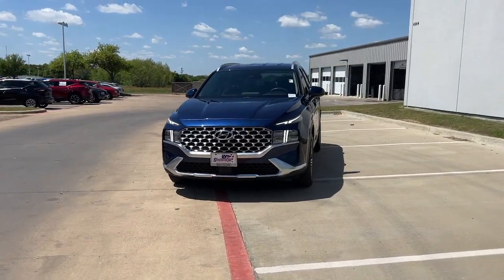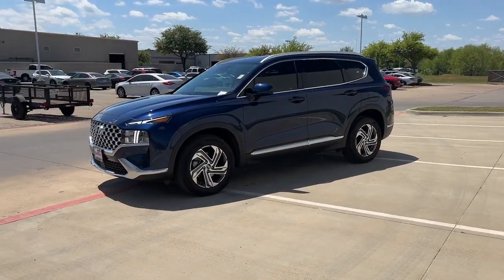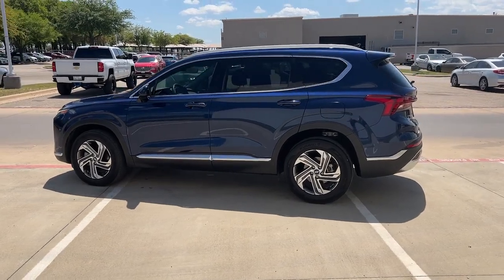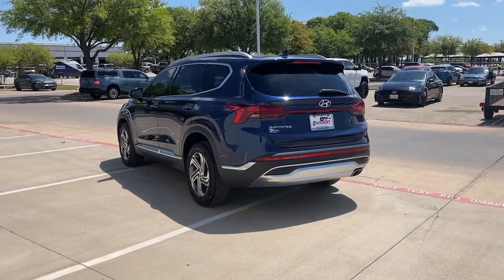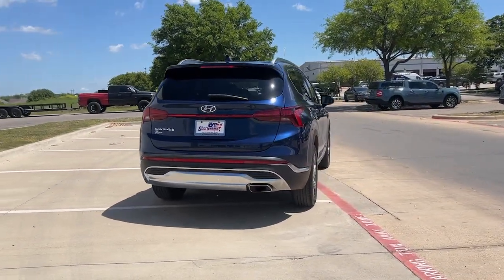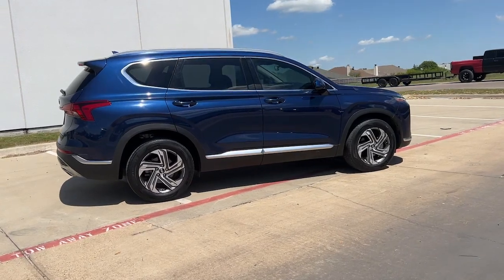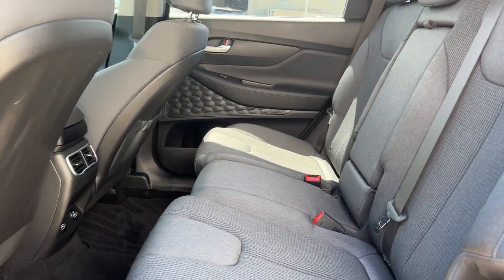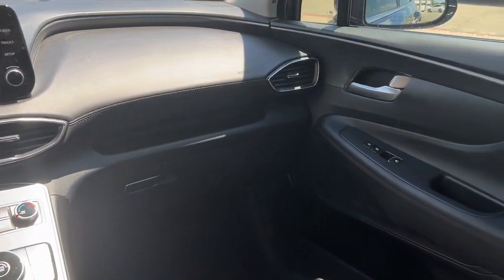2021 Hyundai Santa Fe Granbury, Fort Worth, TX MH307495H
EXT_COLOR] Used 2021 Hyundai Santa Fe SEL available in Granbury, Texas at Shottenkirk Hyundai. Servicing the Fort Worth, TX area.

Shottenkirk Hyundai
4960 East Highway 377